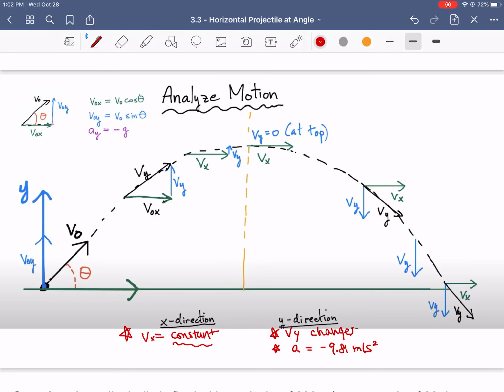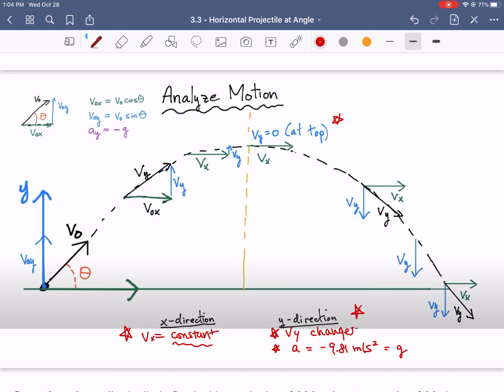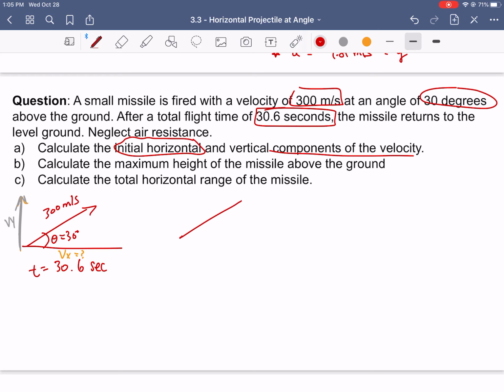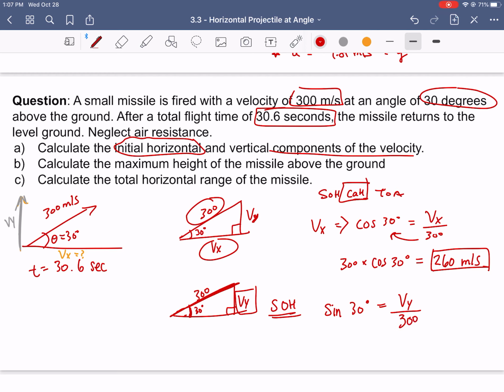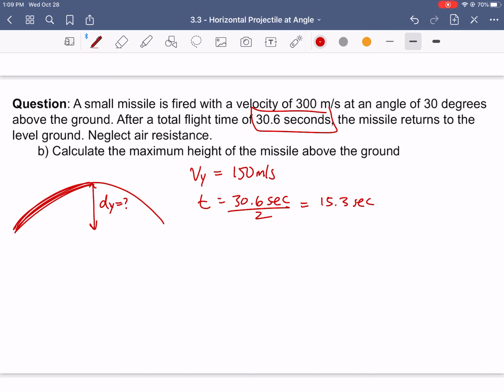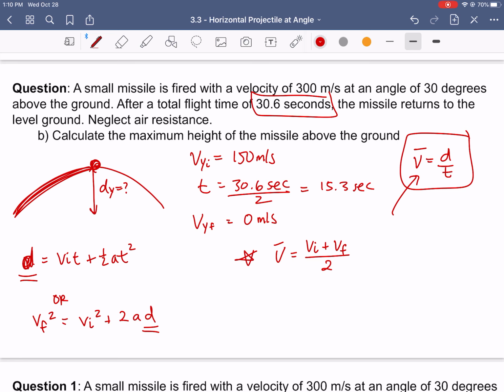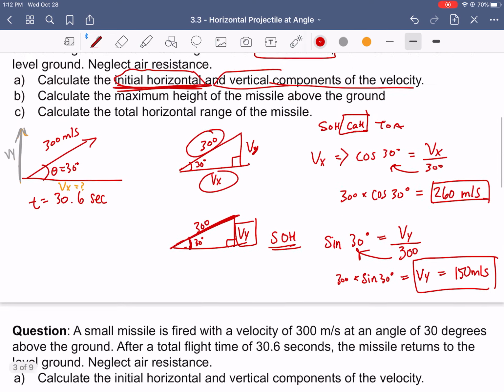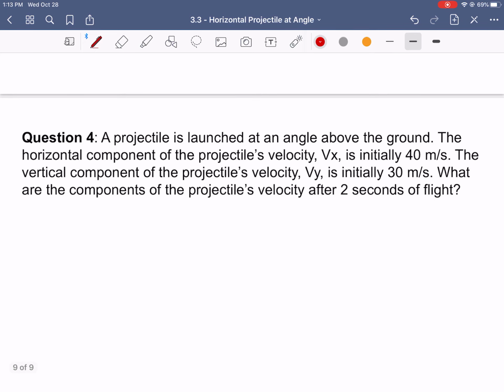3.3 - Horizontal Projectile at Angle Problems